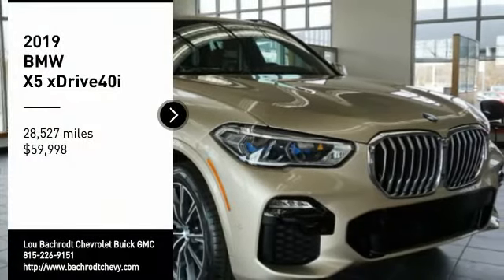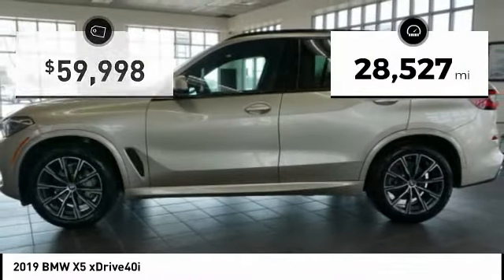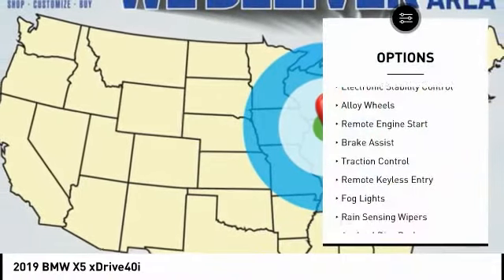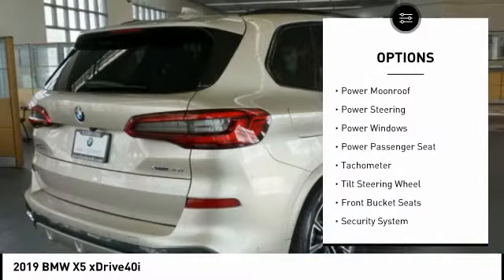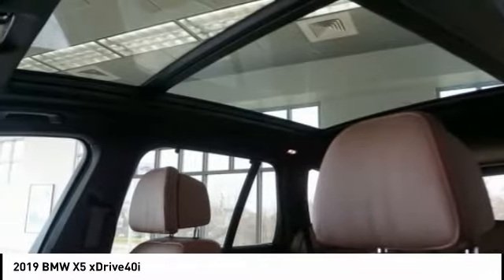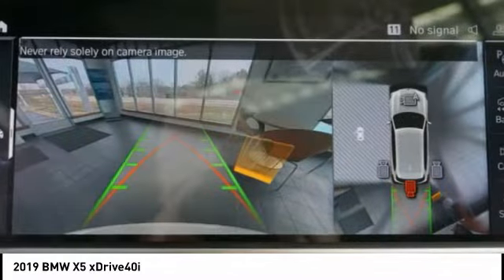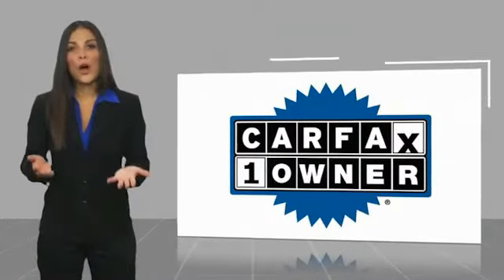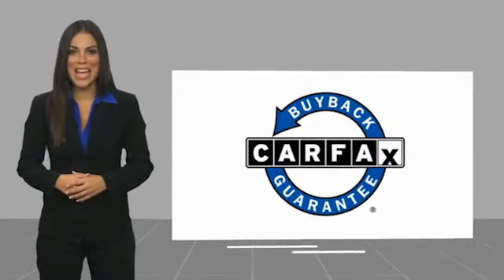2019 BMW X5 BC10140A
2019 BMW X5 xDrive40i

Recent Arrival! Odometer is 5762 miles below market average!  Priced below KBB Fair Purchase Price! 20/26 City/Highway MPG Clean CARFAX.  Sunstone Metallic 2019 BMW X5 xDrive40i CARFAX One-Owner. 20/26 City/Highway MPG Certified. BMW Certified Pre-Owned Details:    * Roadside Assistance   * Multipoint Point Inspection   * Vehicle History   * 1 year/Unlimited miles beginning after new car warranty expires. 6-yrs Roadside Assistance. SiriusXM Satellite Radio 3-mos free   * Warranty Deductible: $0   * Transferable Warranty   xDrive40i  SHOP FROM HOME!!, WE SHIP ANYWHERE IN THE US!!, APPLE CAR PLAY, ANDROID AUTO, HEATED LEATHER SEATS, SUNROOF/MOONROOF, REMOTE START, BACKUP CAMERA, USB Port, BLUETOOTH / WIRELESS, BMW CERTIFIED, FULLY SERVICED, EASY FINANCING, Coffee Leather, 10 Speakers, Aerodynamic Kit, AM/FM Stereo, Enhanced USB & Bluetooth, Navigation System, Power moonroof, SiriusXM Satellite Radio w/1 Year All Access, Wheels: 20 x 9 M Star-Spoke Bi-Color.   Awards:   * 2019 KBB.com 10 Best Luxury SUVs  Price does not include tax, title, license, doc fee or certification charges. Our goal is to make your car buying experience the best possible. Lou Bachrodts virtual dealership offers a wide variety of new and used cars, BMW, Buick, Chevrolet, GMC, Volkswagen incentives, service specials, and BMW, Buick, Chevrolet, GMC, Volkswagen parts savings. Conveniently located in Rockford, IL we also serve Beloit, WI and Janesville, WI. If youre looking to purchase your new dream car, youve come to the right place. At Lou Bachrodt we pride ourselves on being the most reliable and trustworthy BMW, Buick, Chevrolet, GMC, Volkswagen dealer around. Our inventory is filled with some of the sweetest rides youve ever seen! Were the kind of BMW, Buick, Chevrolet, GMC, Volkswagen dealer that takes the time and listens to the wants and needs of our clients. We understand that buying a car is a process that takes a certain amount of careful consideration. Its a lot to wrap your head around